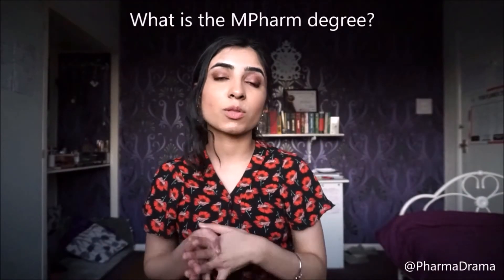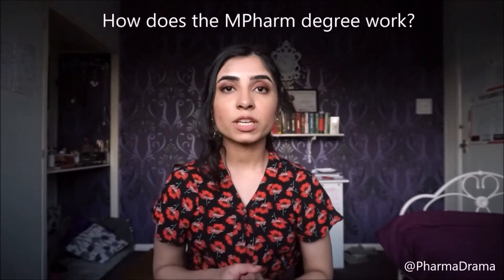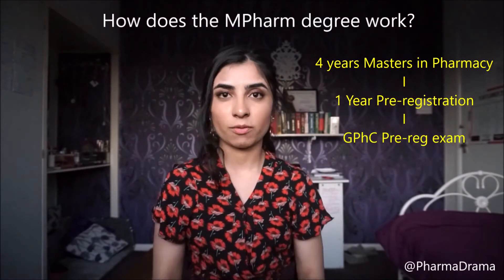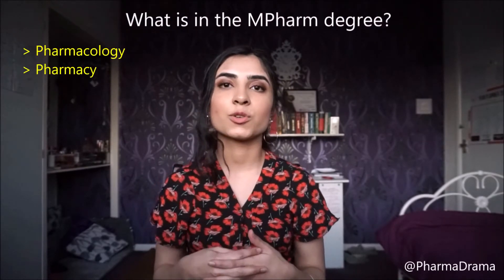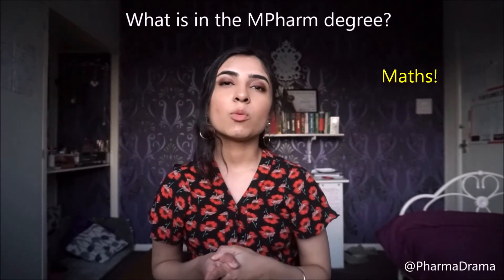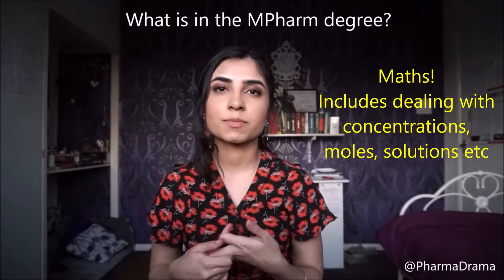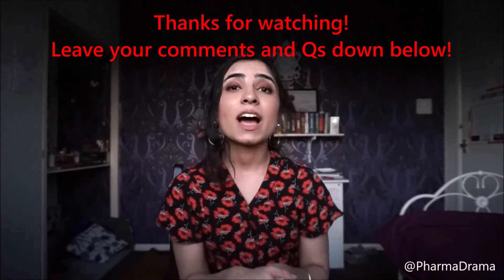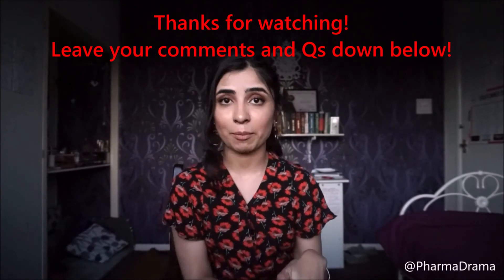The MPharm Degree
I've had a lot of DMs asking various questions about pharmacy so made this video to answer some of those questions! 💡
Leave your thoughts and questions down below!